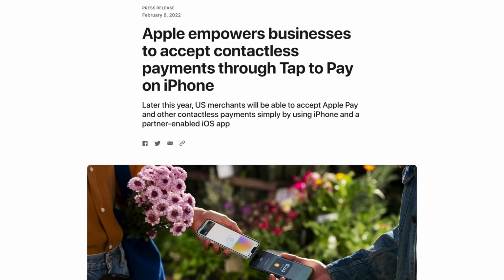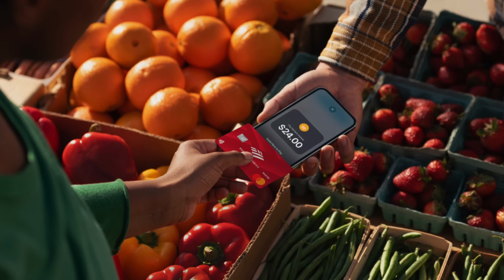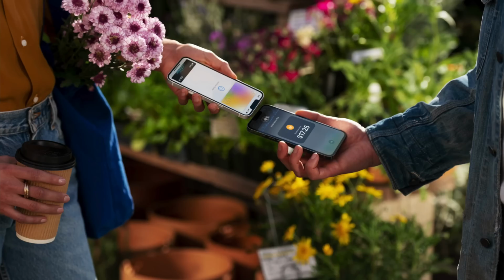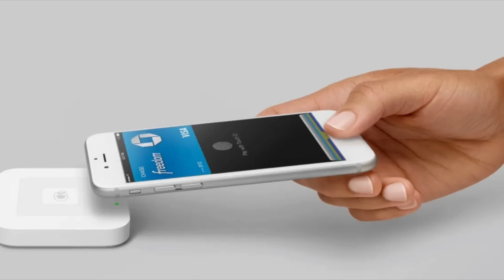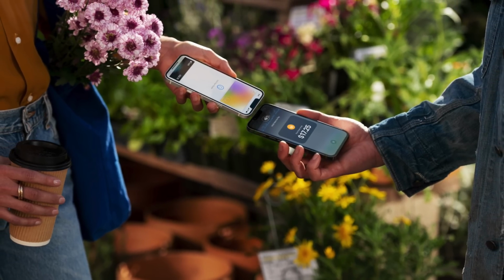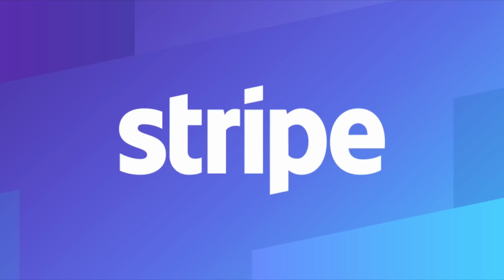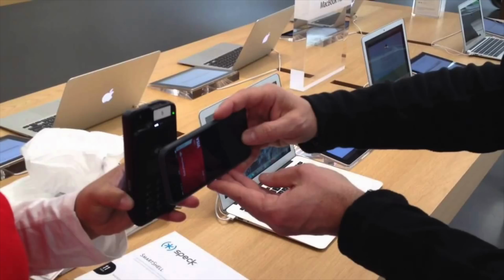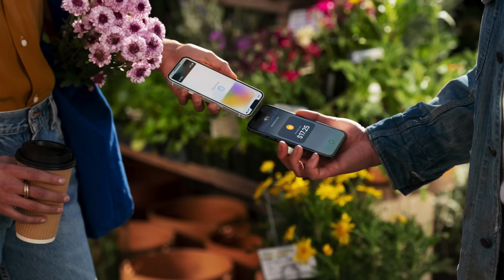Apple Bringing New Tap to Pay Feature to iPhones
Apple today announced plans to introduce a new "Tap to Pay on iPhone" feature that will allow compatible iPhones to accept payments via Apple Pay, contactless credit and debit cards, and other digital wallets, with no additional hardware required.